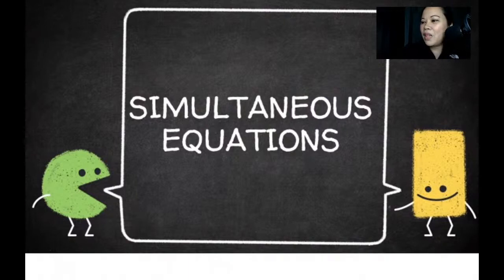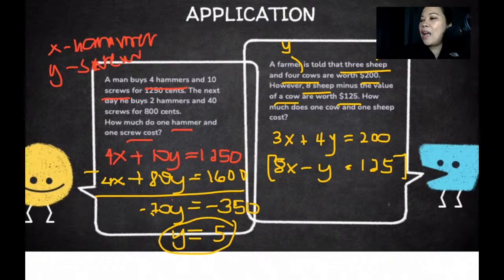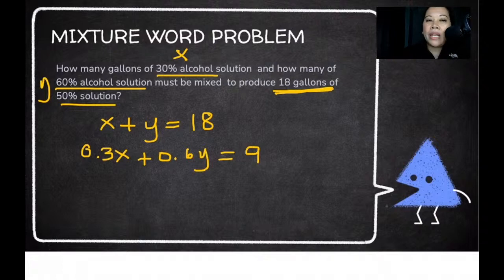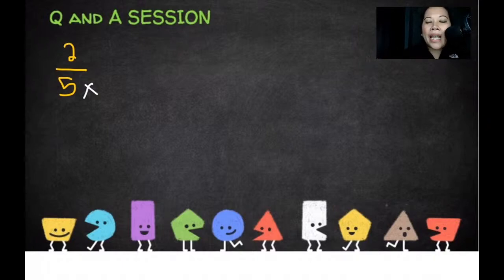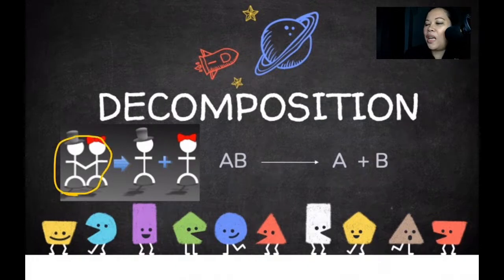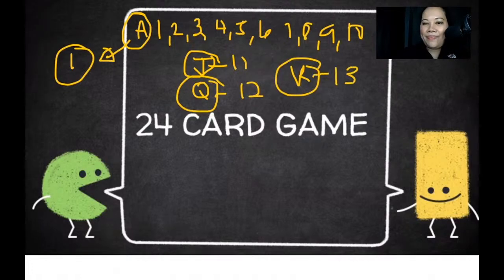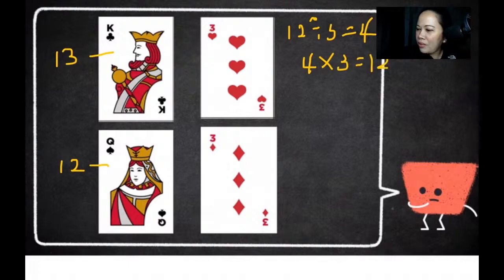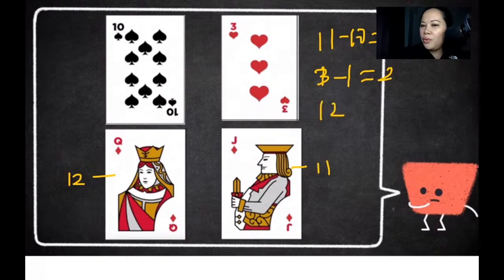Online Tutorial : | Simultaneous Equations | Chemical Reactions | Game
Follow me in:
✅  Facebook Page : Teacher with a Purpose